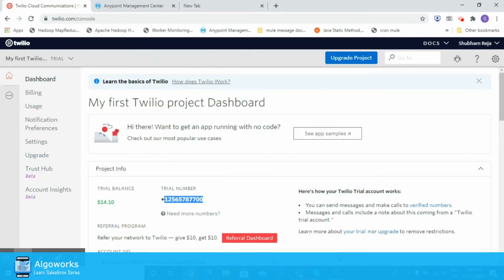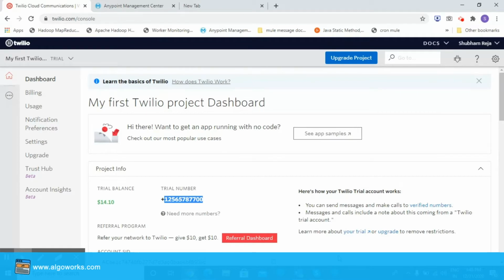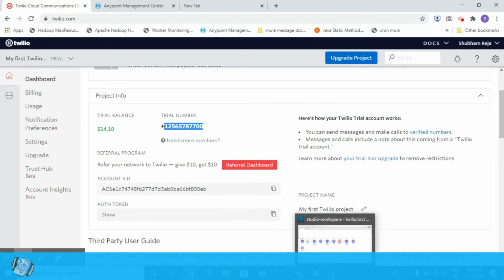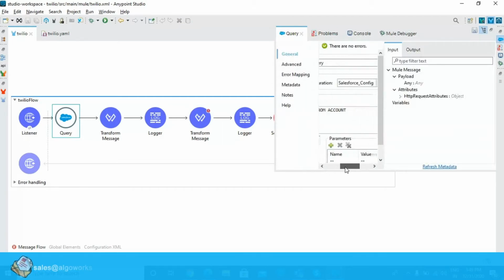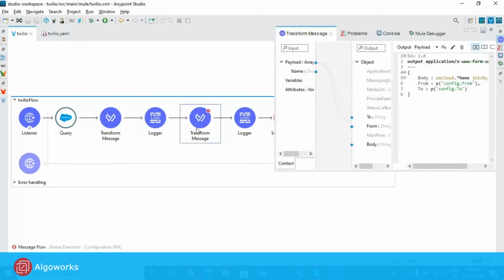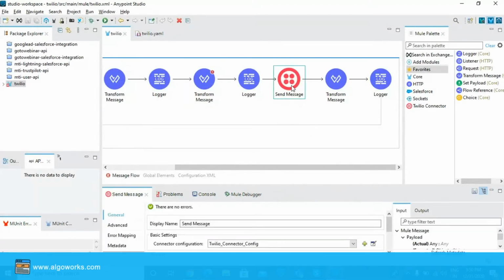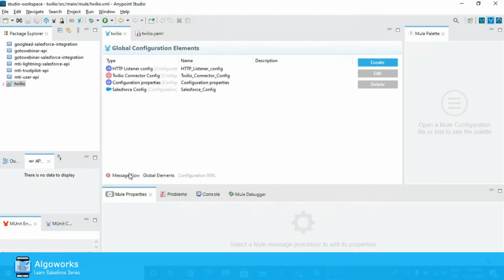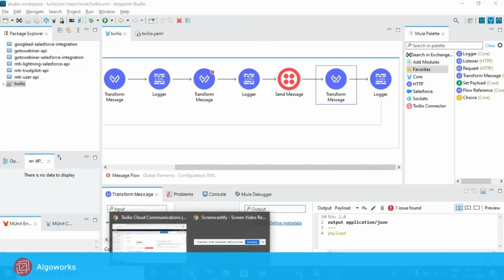Ep 26 - Salesforce to Twilio Integration Using MuleSoft | SFDC | LSS By Algoworks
Take a look at how Twilio integration with Salesforce is done using MuleSoft. This tutorial will cover the following points -

1. Introduction
Learn how to integrate Salesforce with Twilio using MuleSoft.

2. Configuration
Create a Mule flow and configure the Salesforce and Twilio credentials in their connectors.

3. Set Up
Get to know how to create a Twilio account and register a phone number on which you want to be notified.

4. Case
Fetch accounts from Salesforce to Mule flow and integrate the same with Twilio for getting notified on the registered number.